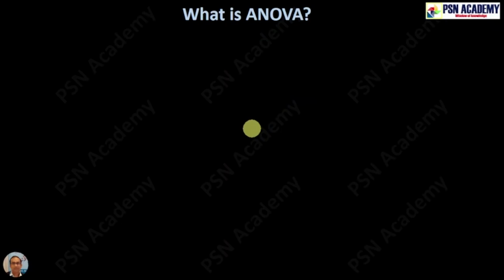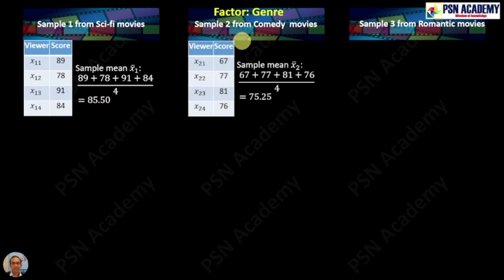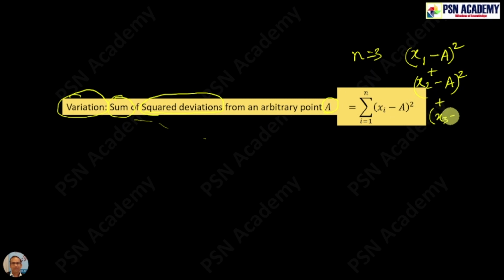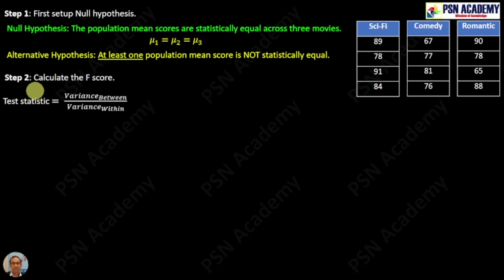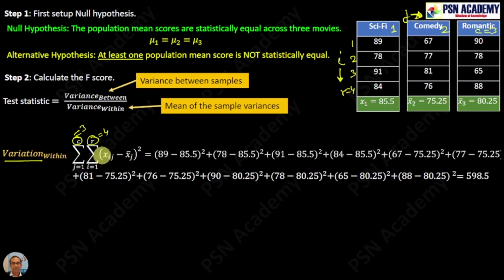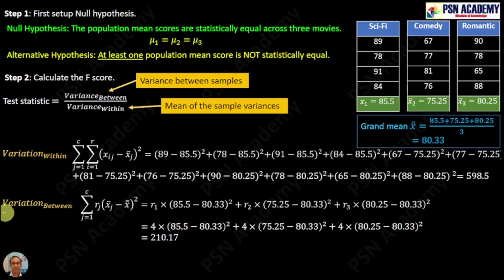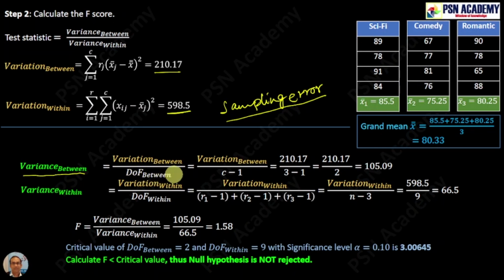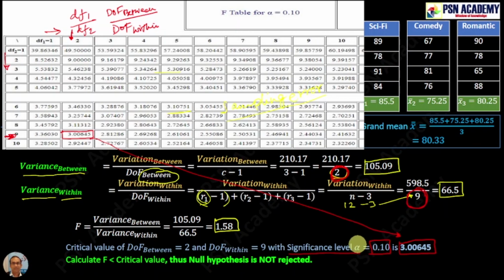One-way ANOVA | Complete Statistical analysis from Hypothesis to Decision-making | PSN Academy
It is a tester of Null Hypothesis.
ANOVA stands for Analysis Of Variance used for studying cause-and-effect of one or more factors on a single dependent variable.
The independent variables MUST BE of nominal scale (categorical) and the dependent variable MUST BE metric (continuous).

Step 1: Setup Null hypothesis.
Step 2: Calculate the Variation_Between and Variation_Within of the samples.
Step 3: Calculate the degrees of freedom.
Step 4: Calculate the Variance_Between and Variance_Within of the samples.
Step 5: Calculate the F-Score of the given data.
Step 6: Consult the F-table and take decision regarding Null hypothesis.

Chapters:
00:00 What is ANOVA?
00:23 What test it does?
01:51 What are the types of ANOVA?
04:23 Can you say that the Population means are equal?
04:44 What is the roadmap for ANOVA?
05:03 What are the steps of ANOVA?
06:10 What is Variation?
07:34 What is Variance?
09:22 What is Null hypothesis?
10:30 How to calculate F-score?
11:13 What is Variation Within?
15:29 What is Variation Between?
19:22 Why use Degree of Freedom in samples?
20:15 How to determine Degree of Freedom Between?
21:01 How to determine Degree of Freedom Within?
22:31 How to lookup F-table?
25:41 Why Bonferroni approach required after ANOVA?